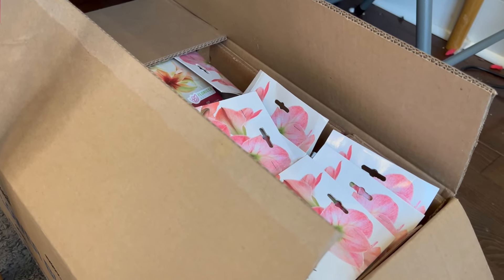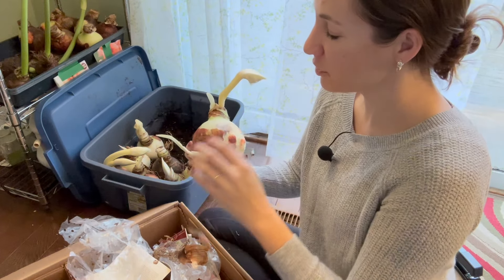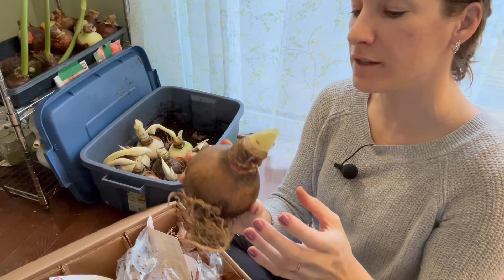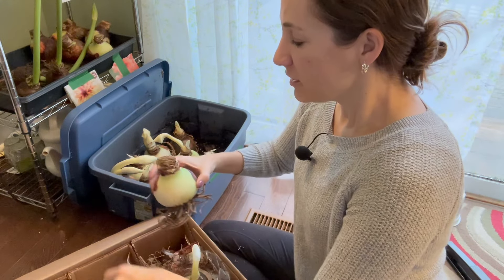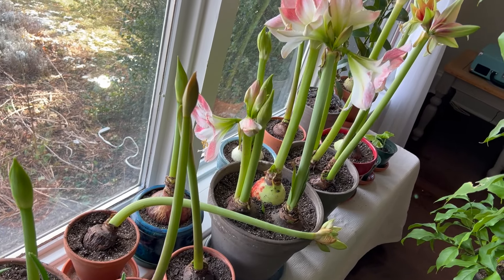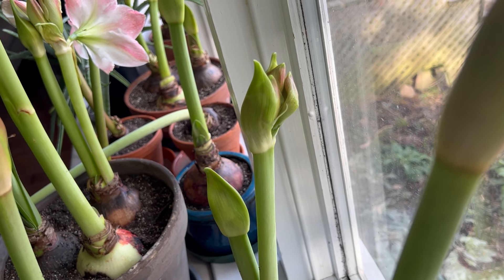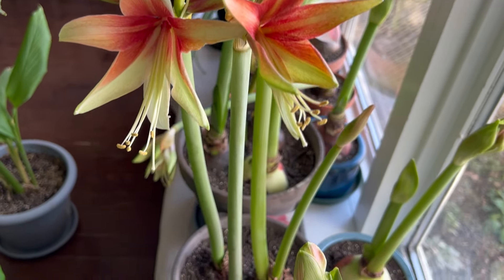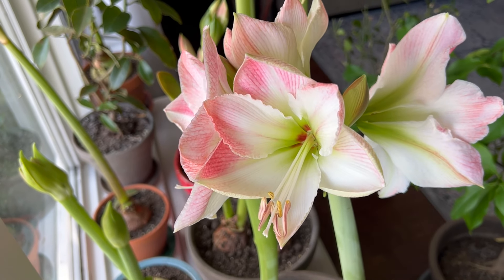they grew in the BOX! Will the Amaryllis still Flower??? 🌺 Nicole's Garden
3-pack gardening gloves (CAN)
3-foot coated garden stakes (CAN)
2-pack garden snips (CAN)

3-pack Gardening gloves (USA)
3-foot coated garden stakes (USA)
2-pack garden snips (USA)